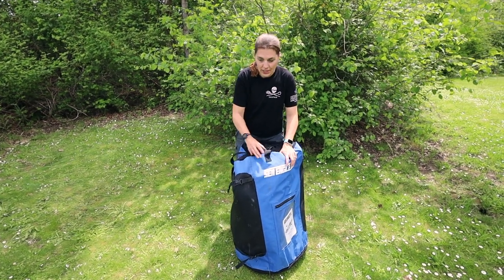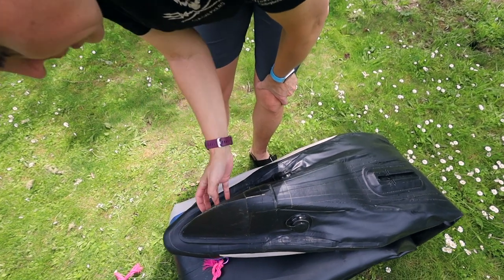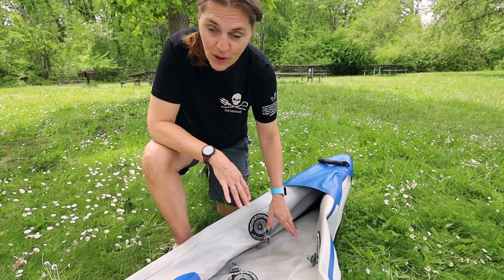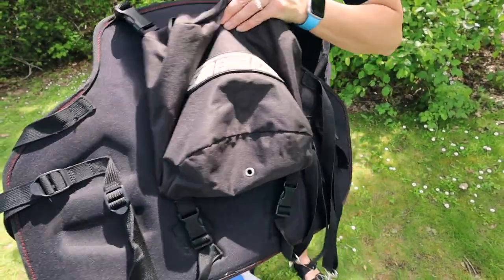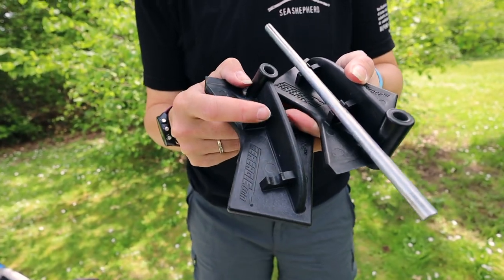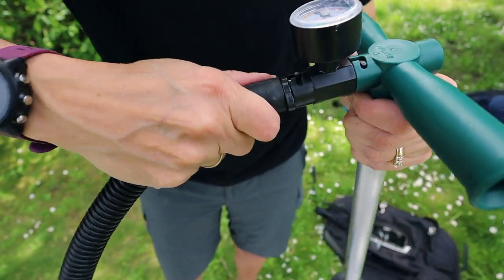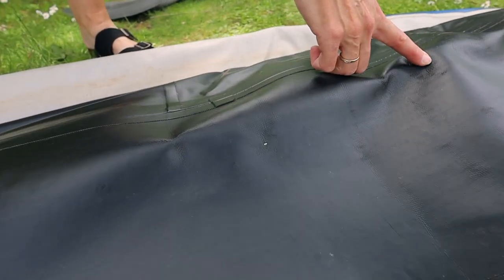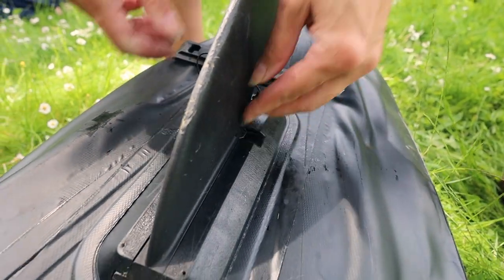Sea Eagle 473 Razorlite - 2 YEAR REVIEW - Tandem Inflatable Kayak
We’ve had our Sea Eagle 473RL for a little over two years now and it's time for a honest long term review. We go over the drop stitch hull and show you how it has held up. And the one thing we would do differently. We use it on both rivers and lakes any chance we get. Having the kayak has also changed how and where we book our camping trips.

⛺️ EXPLORE TREK ADVENTURE AMAZON STORE ⛺️

0:14 Carrying Bag Straps
0:38 Carrying Bag Bottom
0:53 Back Kayak Nose
1:07 Front Kayak Nose
1:25 Valves
1:44 Handles
1:54 Seat D Rings
2:02 Kayak Seats
2:40 Fin Damage
2:57 Foot Brace
3:39 Kayak Air Pump
3:54 Kayak Paddles
4:20 Bottom of Kayak
4:47 Drain Plugs
5:01 Fin Options
5:56 Packing Up Kayak